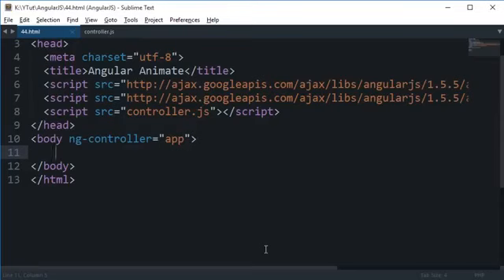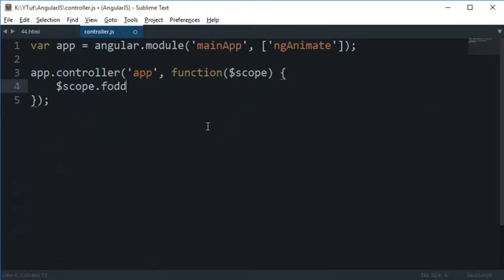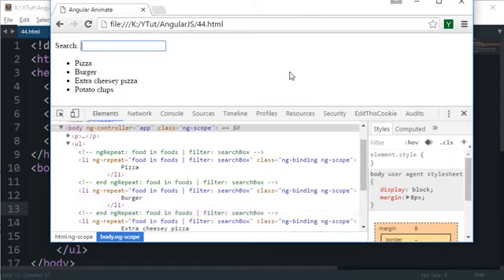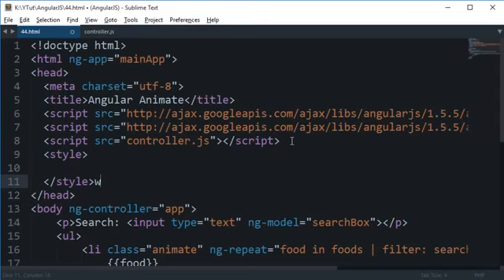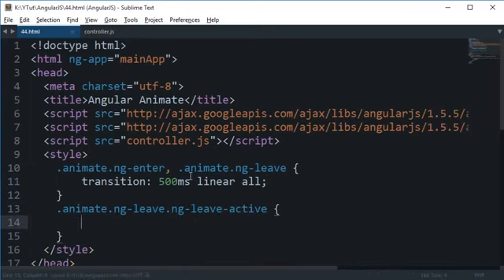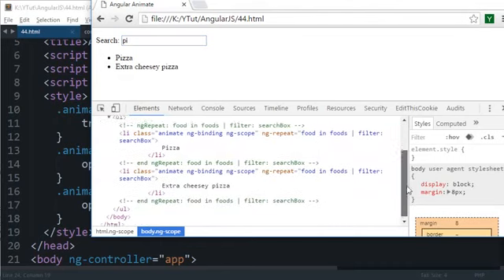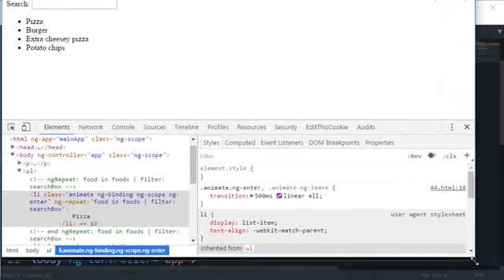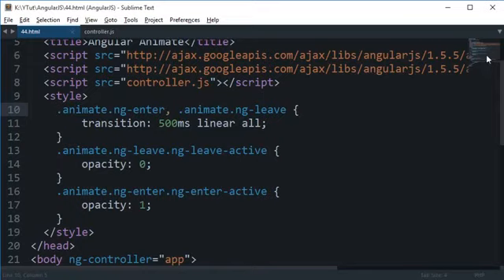AngularJS Tutorial 44 Angular Animations